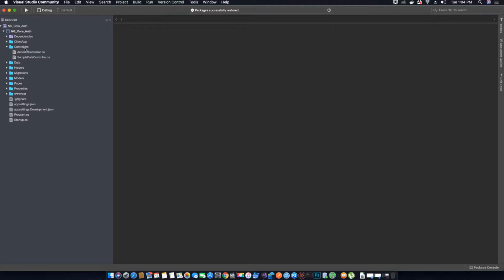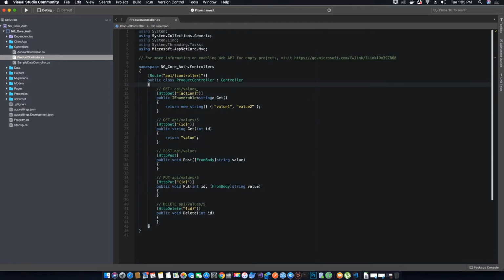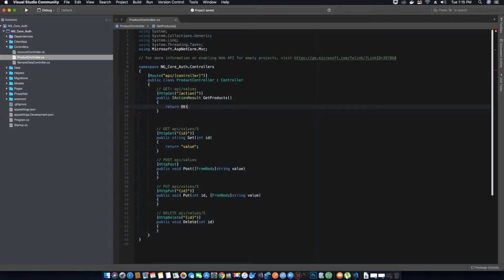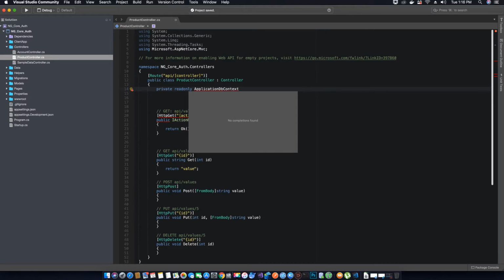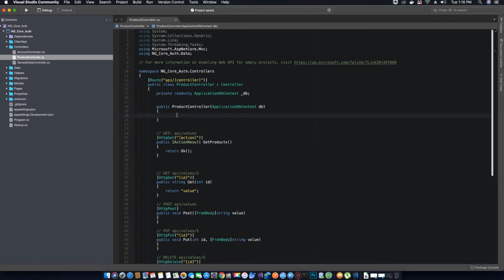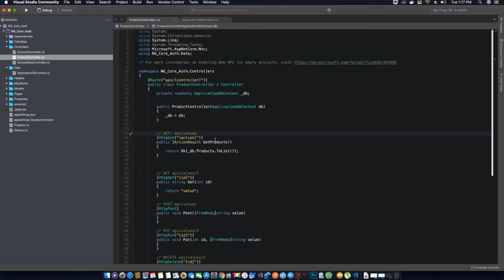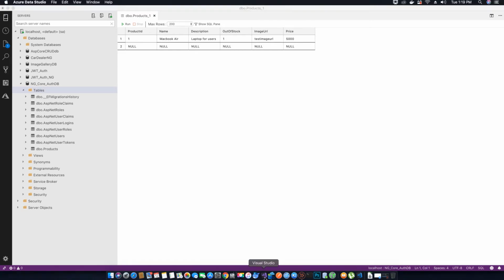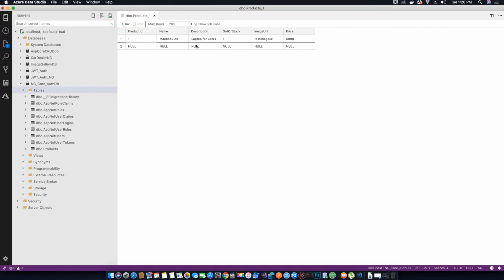Creating ASP.NET Core 2.2 & Angular 7 Application - Creating Product Controller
In this video tutorial, we will be creating the Product Controller Class and coding the first Web API method to Get list of all products from the database.

To connect to the database, we will use dependency injection. We had already created a service, which provided us the connection to our database using ApplicationDbContext Class. Now all we have to do is initialize the service in our constructor for products. In this way, we can then use it in our API methods.